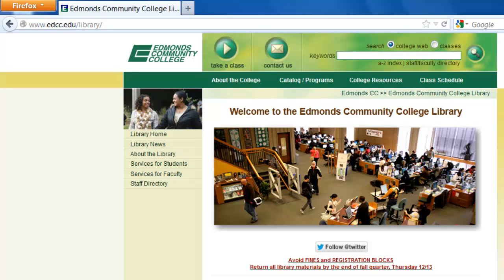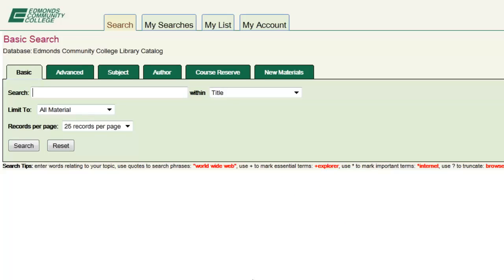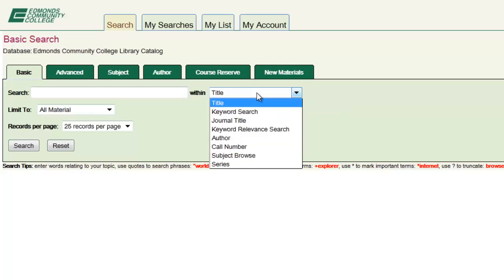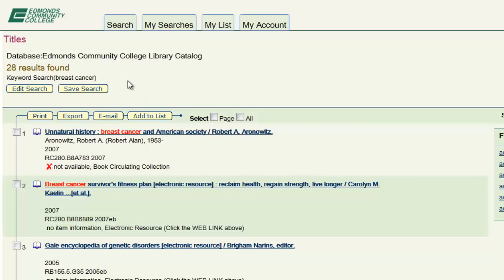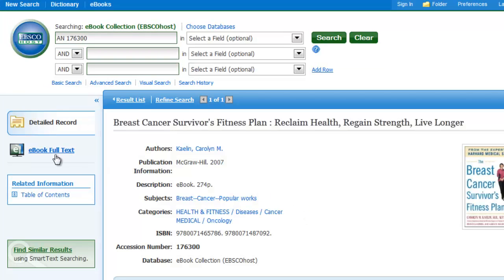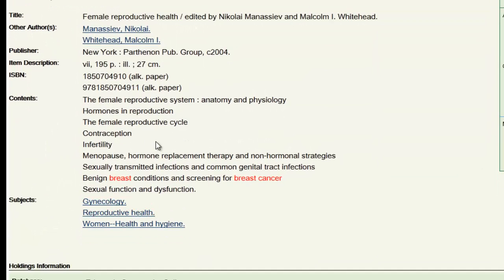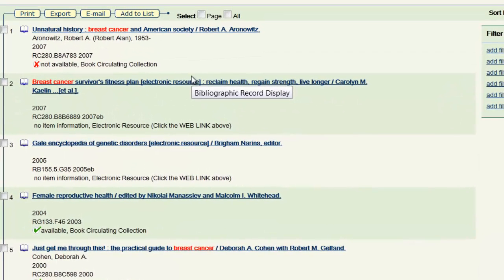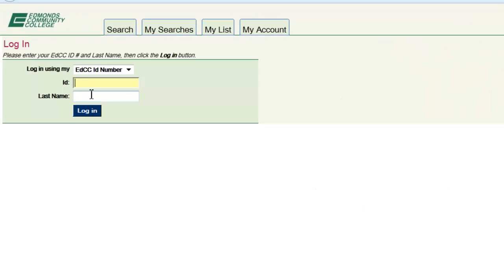Search & Find: Books Using the Library Catalog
This tutorial will show EdCC students how to access the library catalog and search for books.